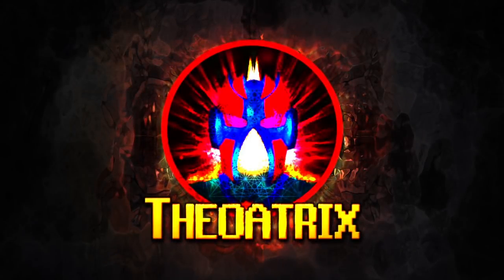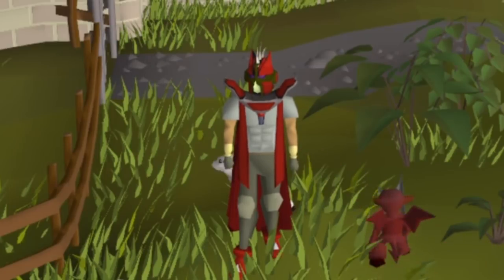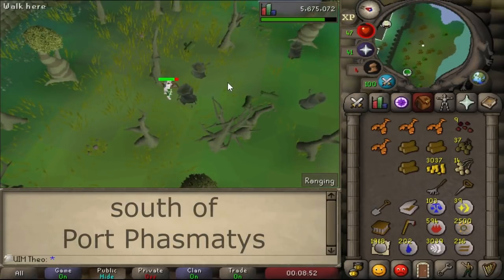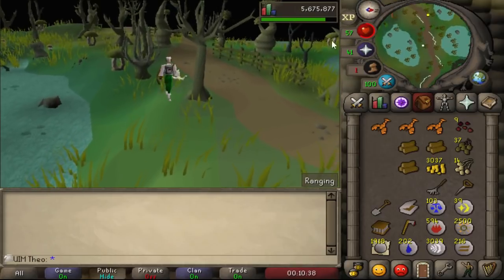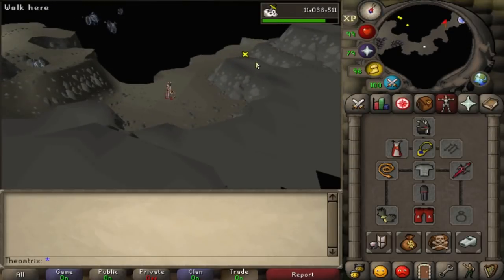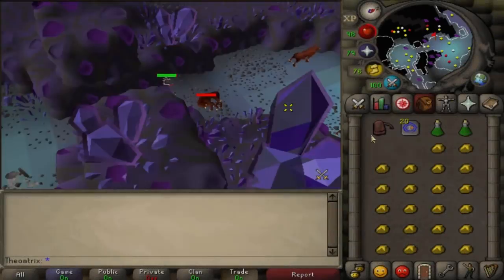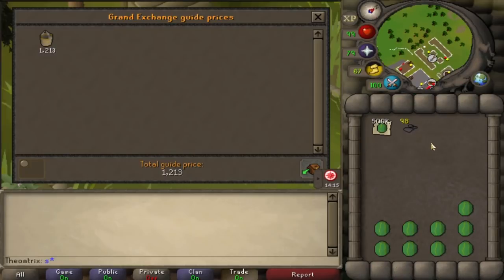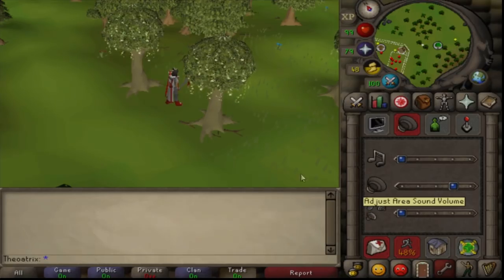OSRS Tips & Tricks (Episode 16)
Welcome to my Oldschool Runescape Tips and Tricks Series, where I uncover methods to improve your in-game quality of life in a short concise way.

Every OSRS Tip from this series & more!